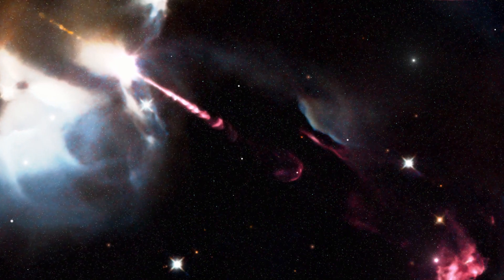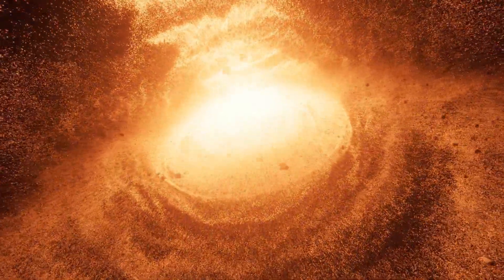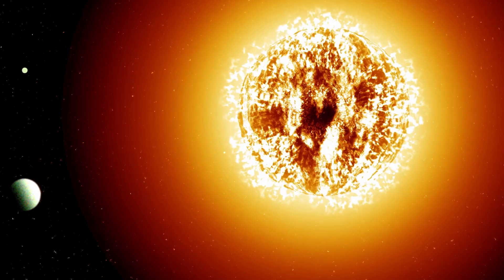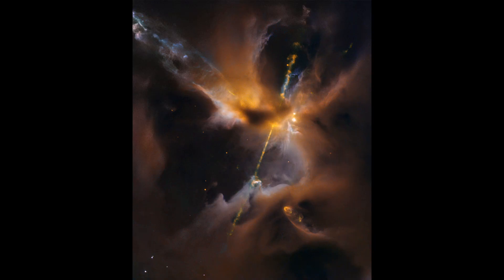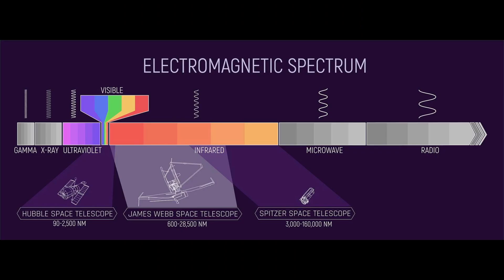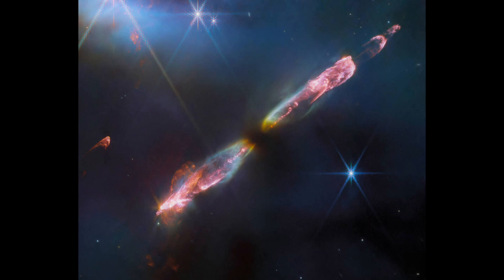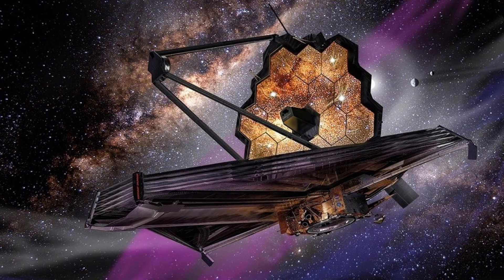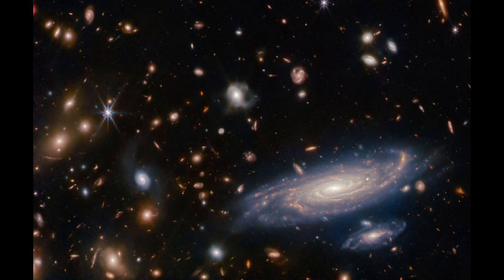James Webb Space Telescope Captures Newborn Sun Like Star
In a mesmerizing glimpse into the cosmos, NASA's powerful James Webb Space Telescope has captured a celestial spectacle that harks back to the birth of stars...